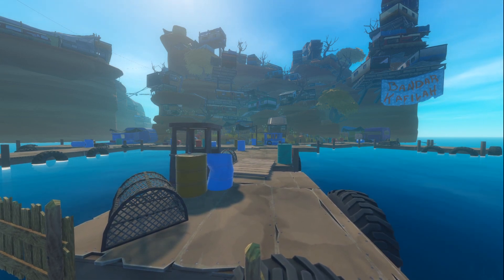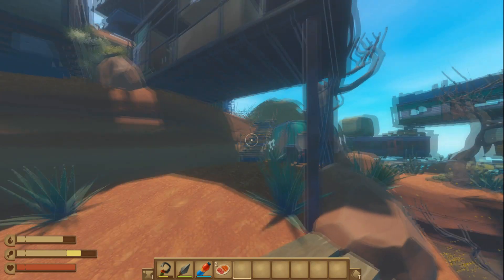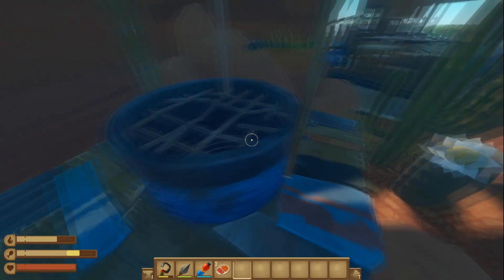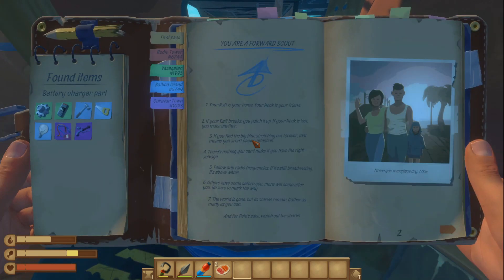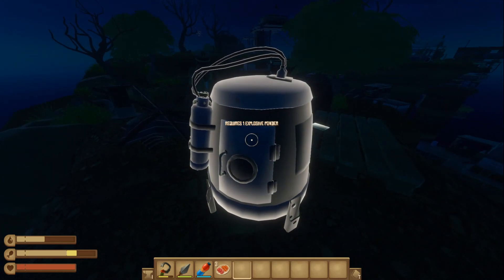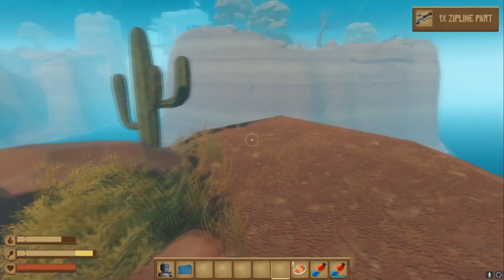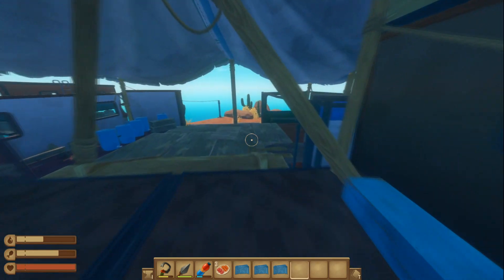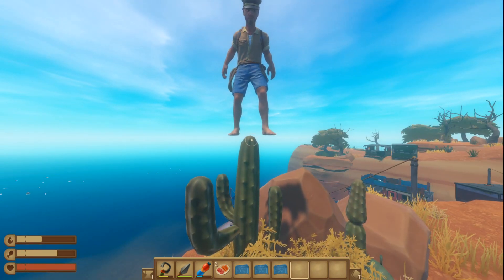Raft: Caravan Island [Old Guide] (all notes, blueprints and Resources) - [The Hairy Goats' Guides]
Let's play RAFT! In this episode of 'How To Raft', we play update 12 and explore Caravan Island and find all the note, items and chests placements.

This video includes:

Zipline Part Locations and Battery Charger Part Locations.

We hope you liked this video if you want more videos like this to let us know in the comments section below - don't forget to press the like button and subscribe for more videos from us in the future.